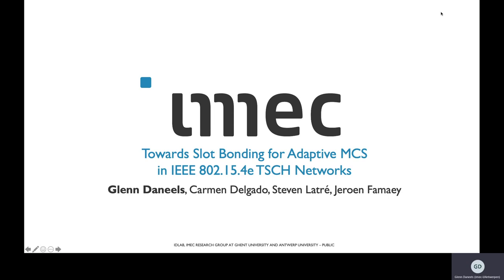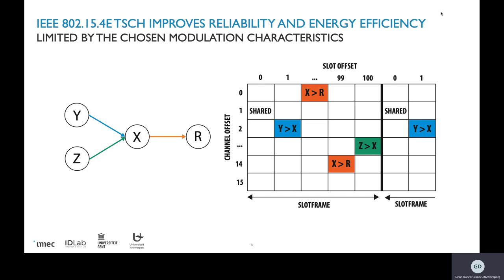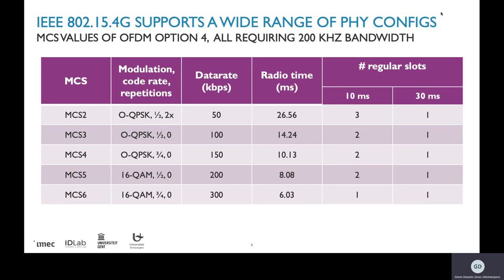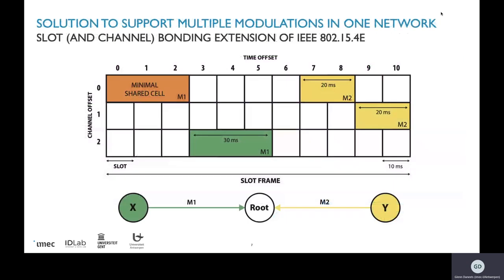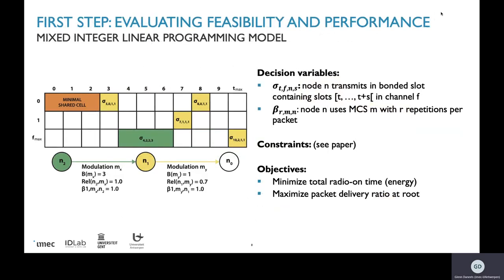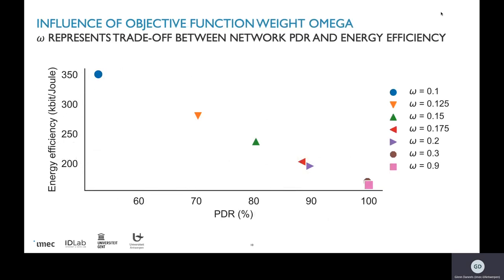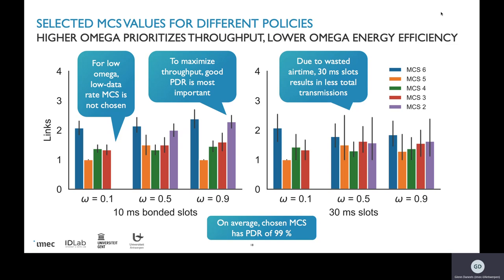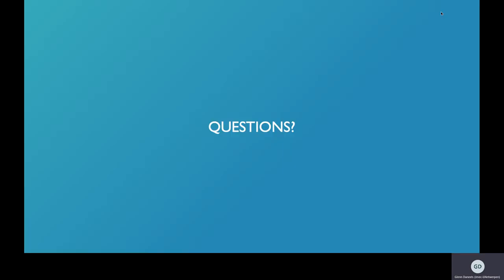Towards Slot Bonding for Adaptive MCS in IEEE 802.15.4e TSCH Networks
Glenn Daneels (presenter), Carmen Delgado, Steven Latré, Jeroen Famaey, "Towards Slot Bonding for Adaptive MCS in IEEE 802.15.4e TSCH Networks," IEEE International Conference on Communications (ICC), 2020.

Abstract:
Low-power wireless mesh networks provide connectivity for a wide range of applications in industrial scenarios. For many years, IEEE 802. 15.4e Time-Slotted Channel Hopping (TSCH) networks have proven their efficiency in such environments, providing high reliability and low-power operation. TSCH networks run on top of one physical (PHY) layer and are thus limited by the characteristics of the chosen PHY layer in terms of, among others, data rate, reliability and energy efficiency. To tackle these limitations and to improve network performance and flexibility in those challenging industrial environments, this work explores the simultaneous use of multiple PHYs, and more specifically multiple modulation and coding schemes (MCSs), in a TSCH network. Traditionally, TSCH relies on fixed-duration slots, large enough to send a packet of any size given the fixed data rate. In order to avoid wasting airtime when simultaneously using multiple PHYs or MCSs with different data rates, we first introduce the concept of slot bonding. This allows the creation of different-sized bonded slots with a duration adapted to the data rate of each chosen PHY. Afterwards, we formally describe TSCH slot bonding using a Mixed Integer Linear Program (MILP) model. Finally, we use this model to determine the optimal MCS configuration with a short slot frame length that causes network saturation and show the scalability advantage of slot bonding in terms of packet delivery ratio.